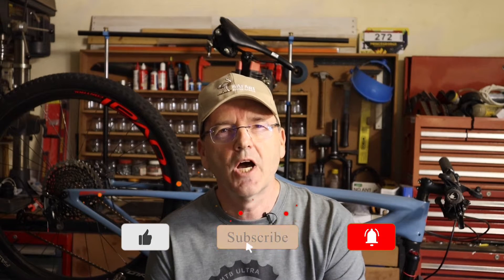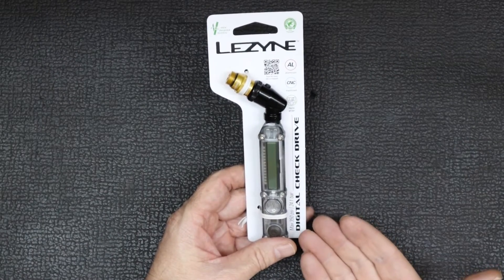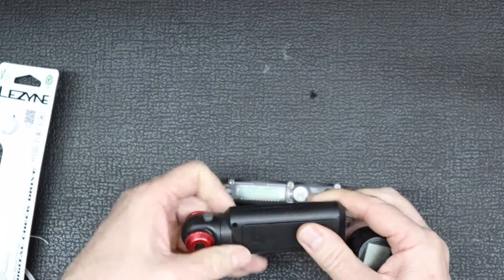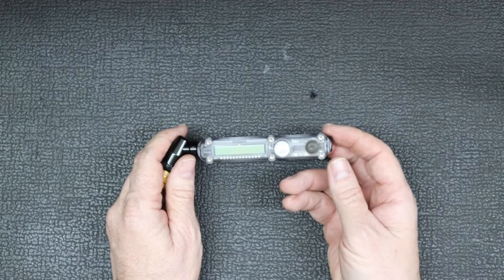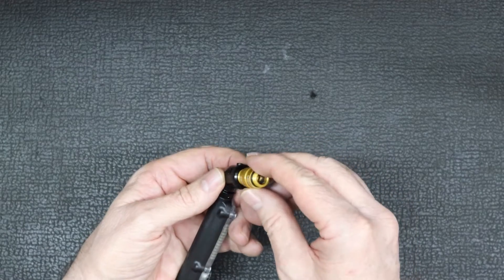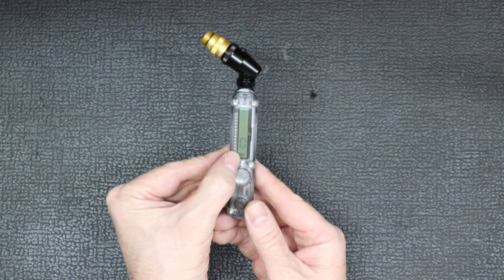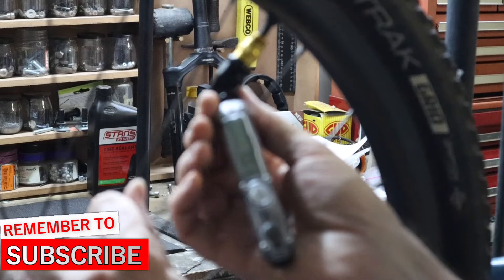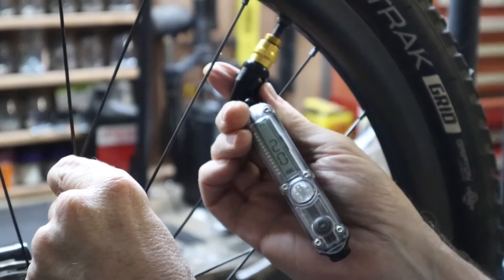Lezyne check drive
This is my review of the Lezyne digital check drive. It’s a digital pressure meter to measure tyre pressure. It is 1.5% accurate and can measure pressures up to a mind blowing 350 PSI/ 24.1 BAR.

Weight:
60.9g
Dimensions:
150mm, 49mm, 22.8mm
Maximum PSI:
350psi | 24.1bar
Chuck:
Flip Chuck | Presta/Schrader